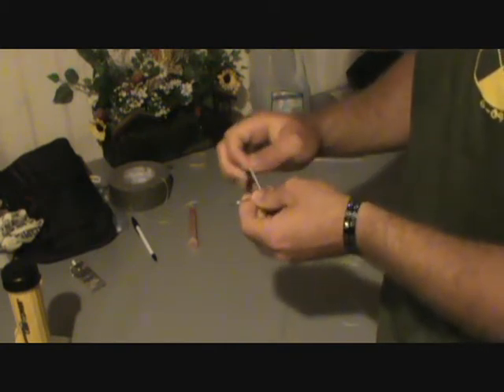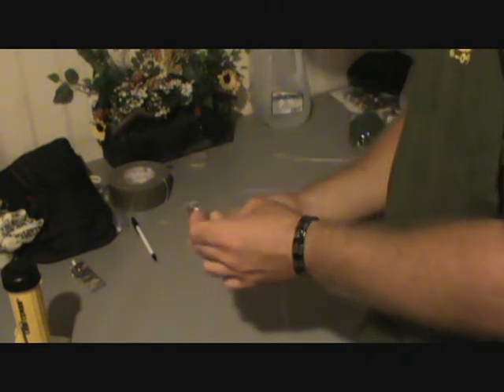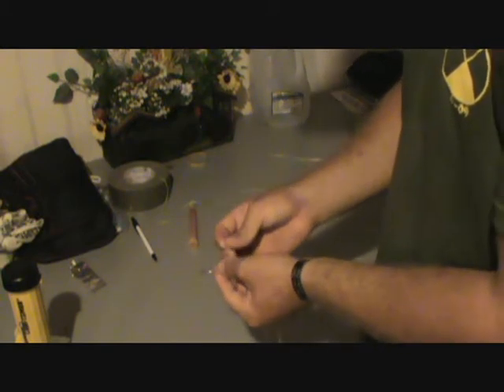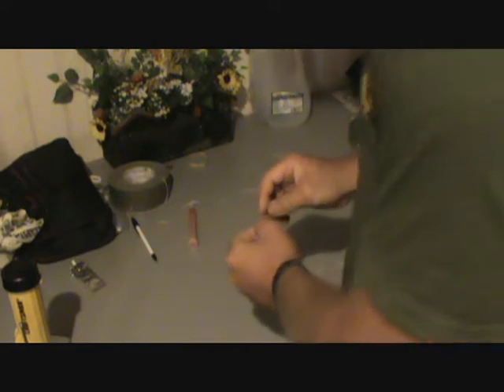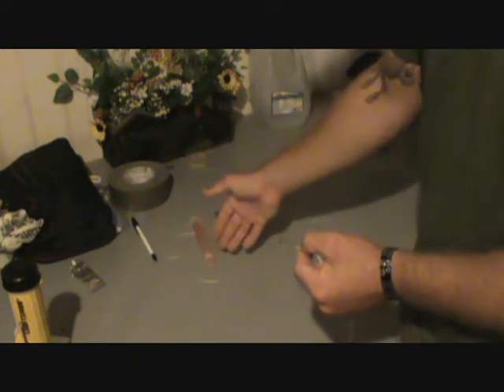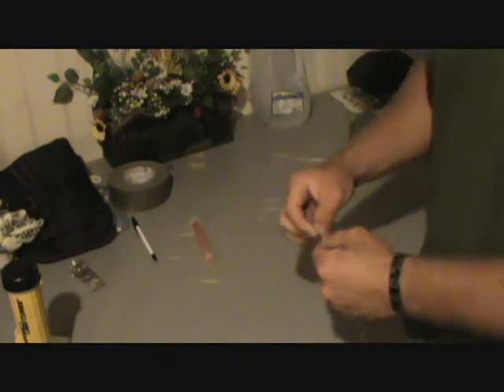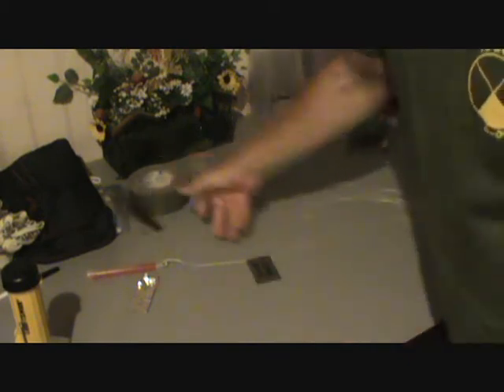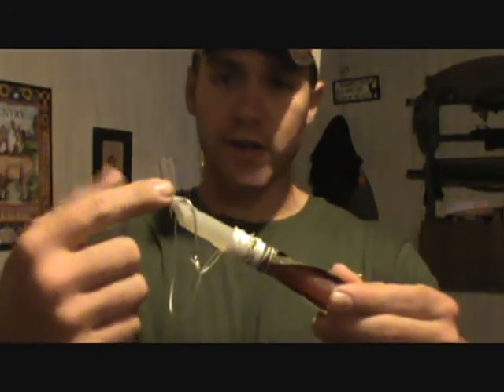Limb Line Rigs for Catfish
The Backwoodsman's Institute presents; Limb Lines. In this video Logan shows how he makes his limb line setup.